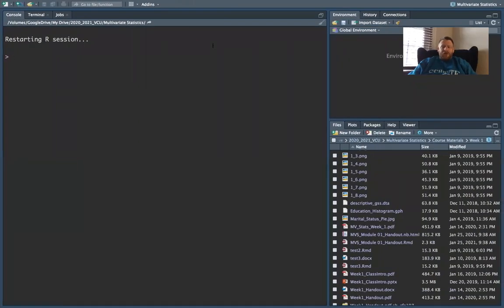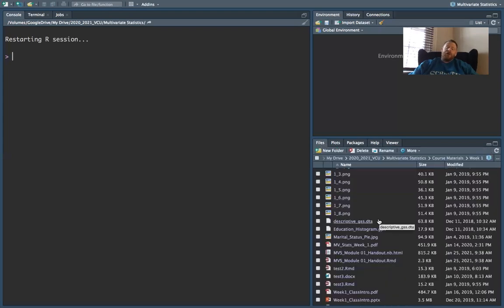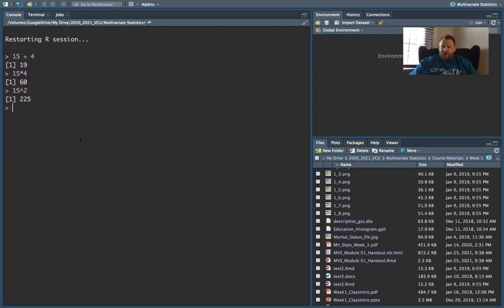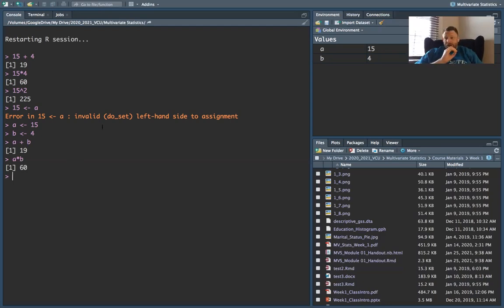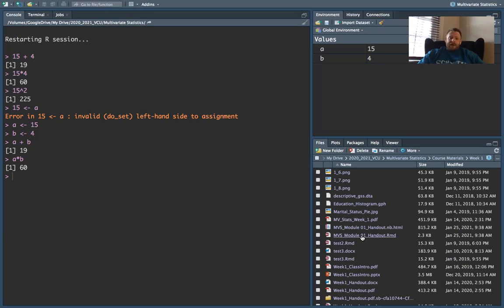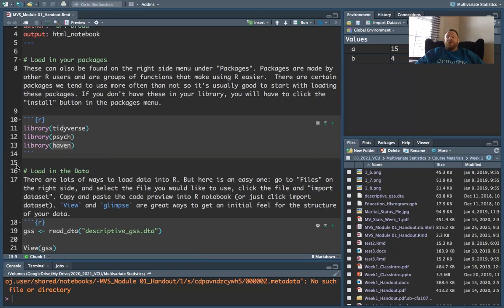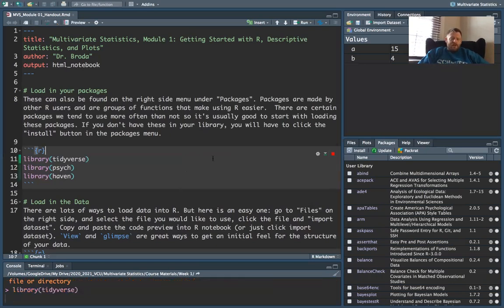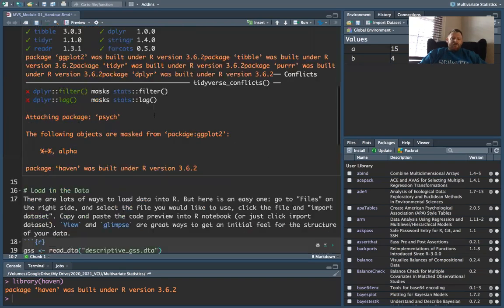Learning the Basics of R and R Studio, Part 1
A brief overview of the R console, the R Studio environment, r code, and installing and using packages.